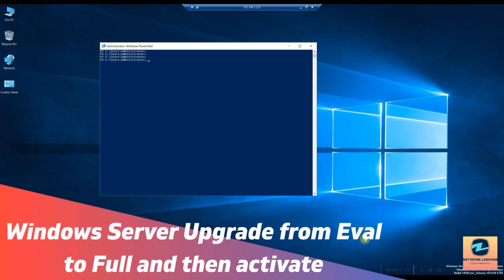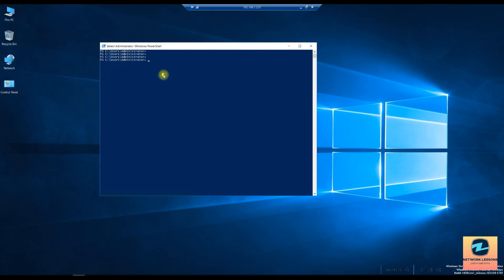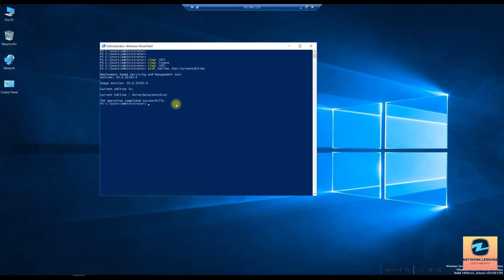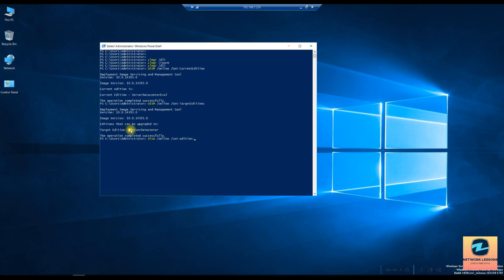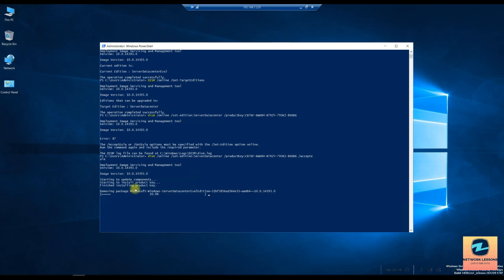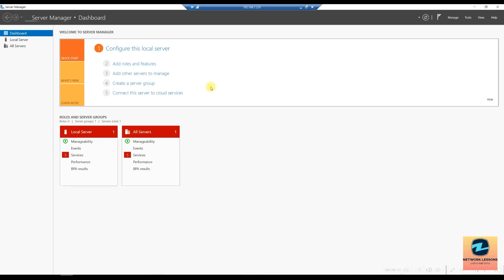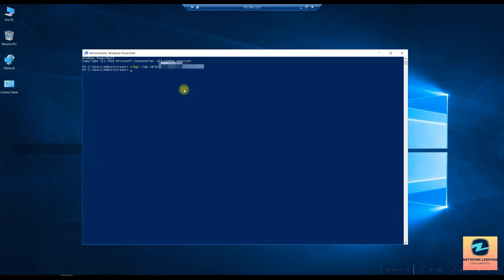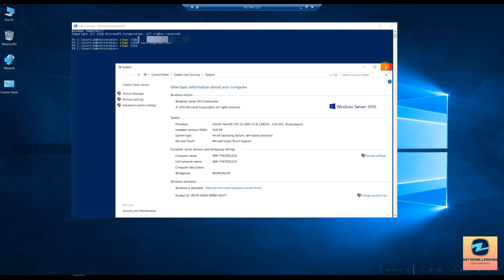How to Upgrade Windows Server 2019 Evaluation to Full Version & Activation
In this video, we'll guide you through the process of upgrading your Windows Server 2019 Evaluation edition to a full, licensed version and activating it. If you've been using the Evaluation edition and are ready to unlock the full features and capabilities, this tutorial will walk you through each step of the process.

What You'll Learn:

-Checking your current Windows Server version
-Upgrading from Windows Server 2019 Evaluation to a full version
-Activating Windows Server with a valid license key
-Verifying the upgrade and activation status

Steps to follow:
Step 1 - Open PowerShell or Command Prompt as administrator
Step 2 - Convert Windows Server Evaluation to retail edition
To get the available editions:

DISM /Online /Get-TargetEditions
To set your Windows Server to a higher edition:

DISM /online /Set-Edition:ServerStandard /ProductKey:XXXXX-XXXXX-XXXXX-XXXXX-XXXXX /AcceptEula
Step 3 - Install KMS client key
slmgr /ipk your_license_key
Replace your_license_key with license keys according to Windows Edition.
Step 4 - Set KMS machine address
slmgr /skms kms_server
Replace kms_server with the real KMS server address (by online search). For now, the working KMS server is kms9.msguides.com.

Step 5 - Activate your Windows
slmgr /ato

System Requirements:

Windows Server 2016 Evaluation edition installed
Valid product key for Windows Server 2016 Standard/Datacenter
Administrator access to the server

Questions?